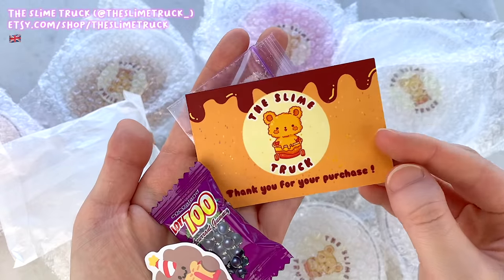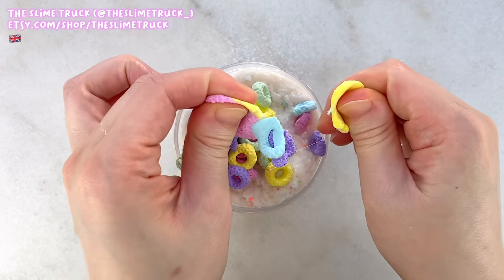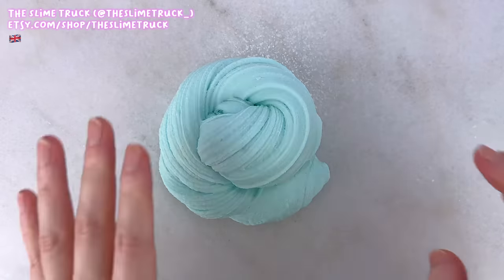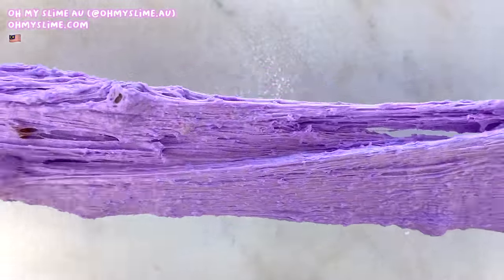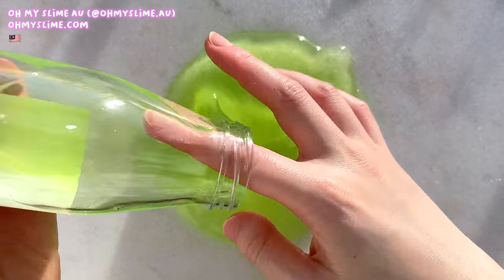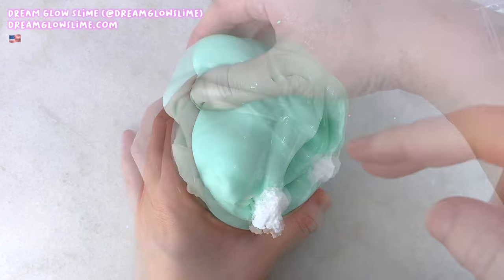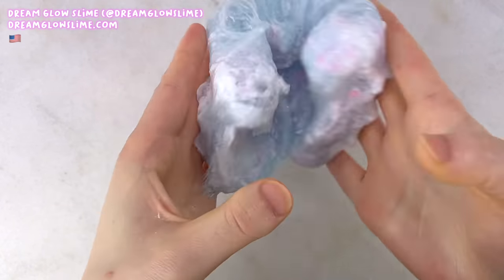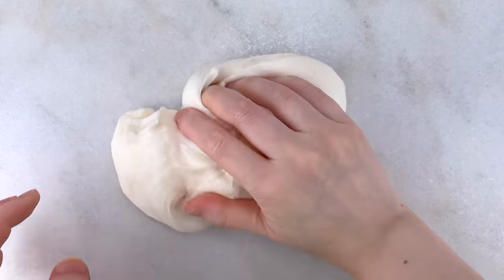UNDERRATED SLIME SHOP REVIEW WAR 💖 UK vs USA vs MALAYSIA!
100% honest slime review of some underrated slime shops :) @theslimetruck_, @ohmyslime.au & @dreamglowslime ~ hope you enjoy! Keep in mind, this is my honest and personal opinion. I try my best to be accurate in my descriptions.

Restock November 7th, 2PM PST

0:00​ Intro ✨
0:32 The Slime Truck 📦
0:30 Milk & Snickerdoodles 🥛
2:07 Sweater Weather 🍂
3:51 Bottom of the Bowl 🥣
5:19 Angels Delight 👼
6:50 Water Nymph Froyo 💦
8:16 The Seelie Court 🌸
9:50 Oh My Slime Au 📦
10:05 Halo Halo 🍧
11:35 Yakimochi 🍚
13:09 Watermelon Rose Jello 🍉
14:43 Mixed Fruit Tea 🍵
16:10 Dream Glow Slime 📦
16:59 Lava Lamp 💖
18:08 Bubble Cloud Cake ☁️
19:50 Soft 🎀
21:23 Heartbreaker 💔
23:46 Secret Potion 🧪
25:17 Caramel Cider Froth 🍎
26:29 Overall Review 🌈
26:42 Tysm for watching!